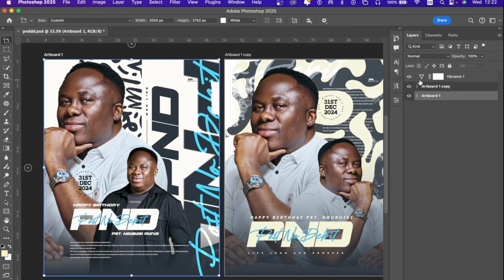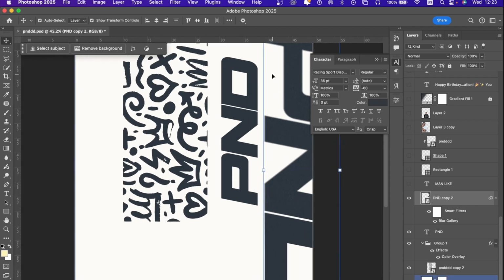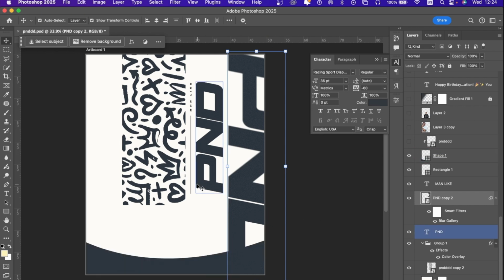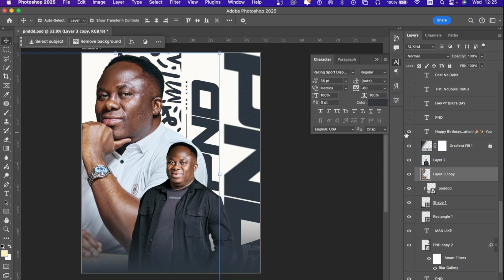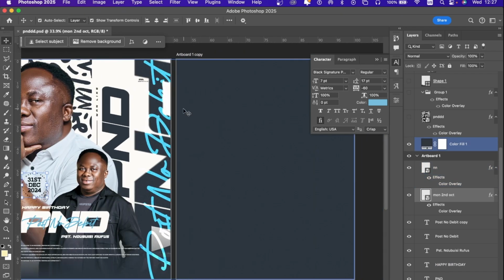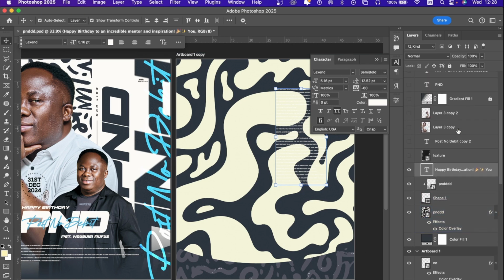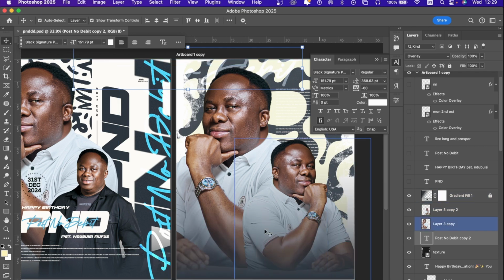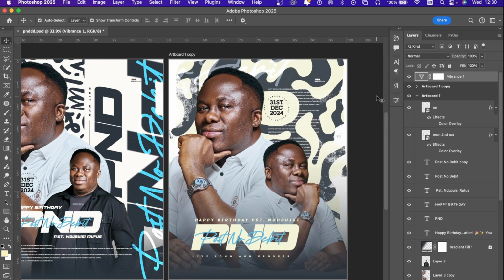POSTER DESIGN CONCEPT EXPLAINED | BREAKDOWN WITH NANA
In this breakdown, I explain how and why I incorporated the various elements into this functional design. I walk you through my thought process, highlighting the purpose behind each choice—whether it’s related to layout, color palette, typography, or interactive features. My focus was on ensuring that every design decision not only aligns with the overall objective but also enhances usability, aesthetics, and the user experience.